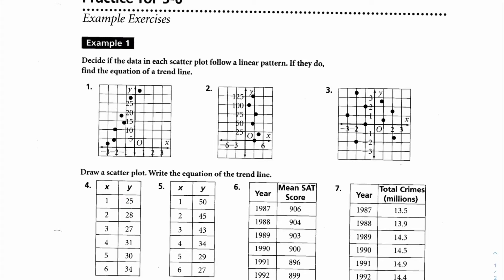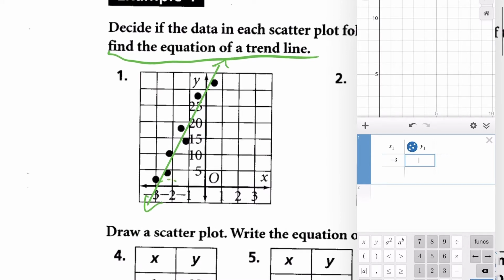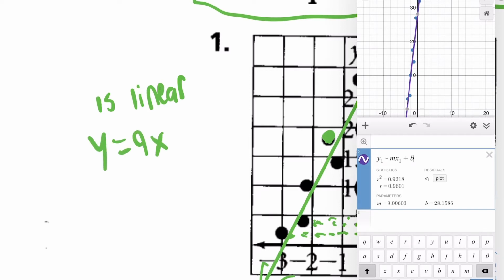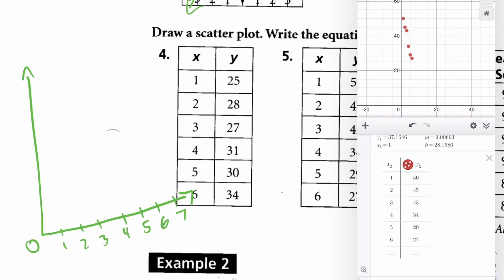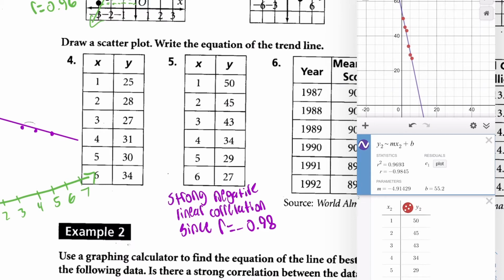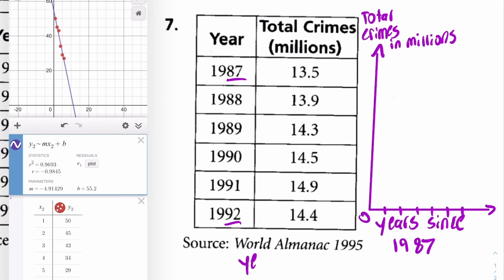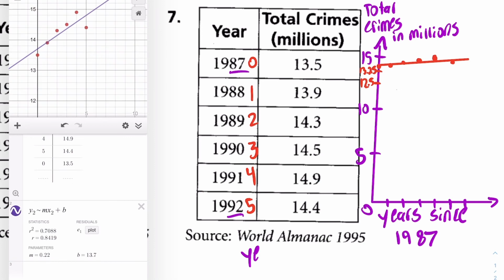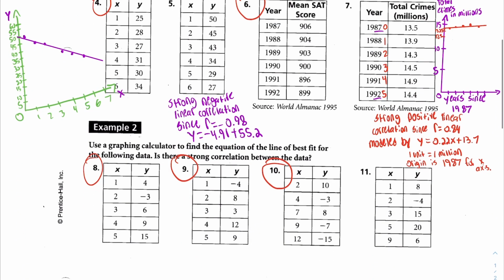Practice with Linear Regression using Desmos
This video has 3 examples showing how to use desmos to copy a scatterplot, take data from a table, and graph your own scatterplot.